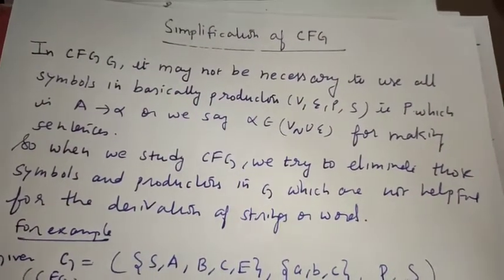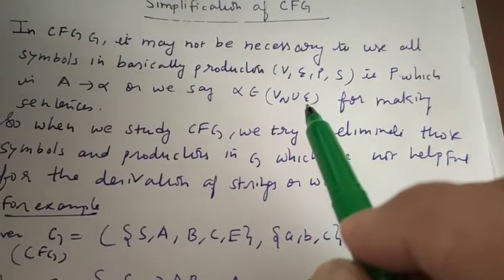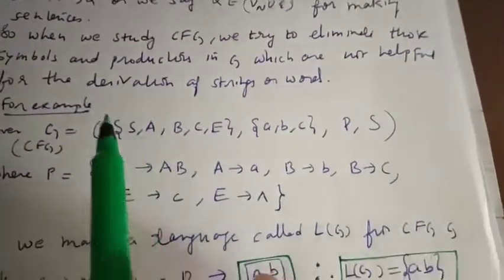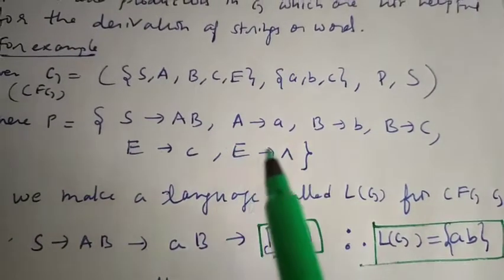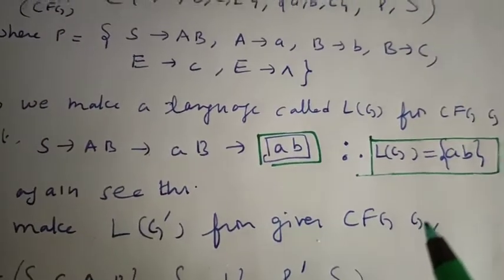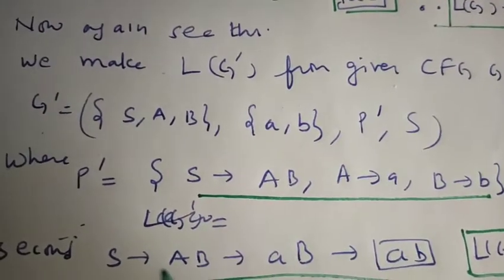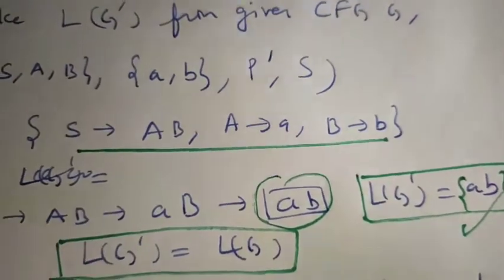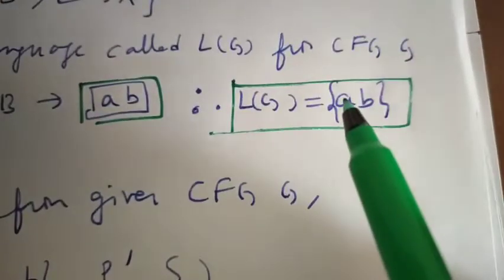Simplification of context free Grammar -part 1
A simple example to show what do you mean by simplification. let's see